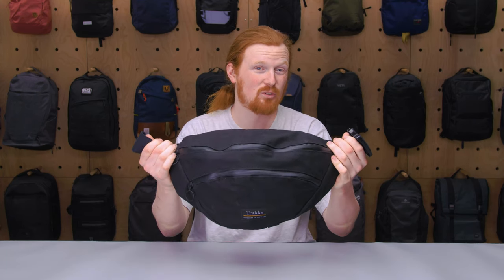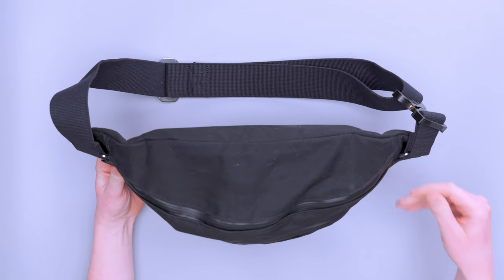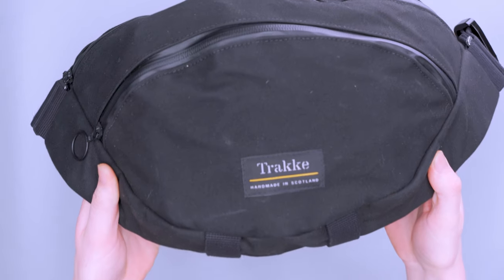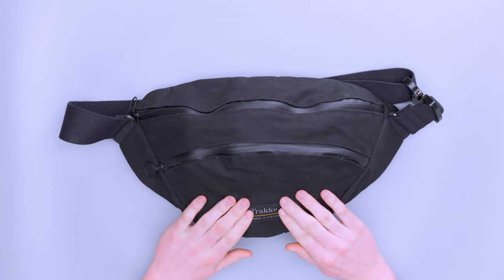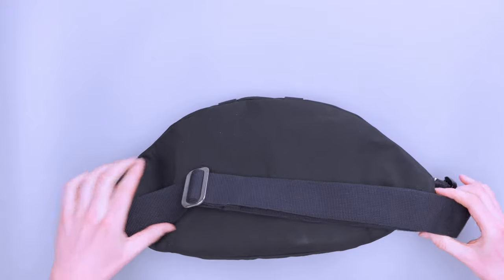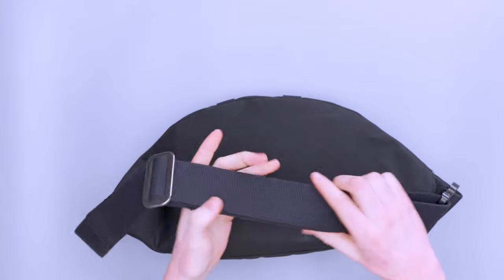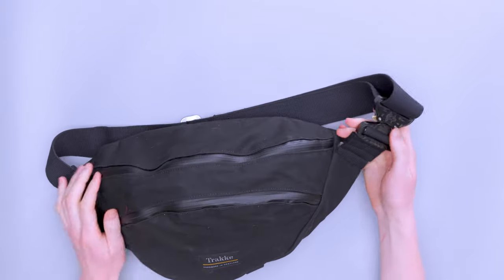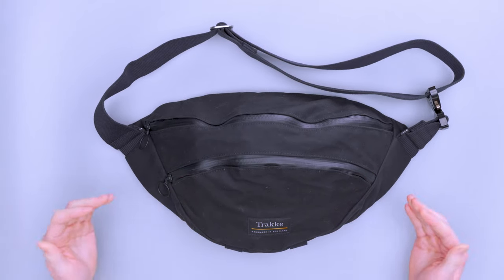Trakke Largo Sling Review (2 Weeks of Use)